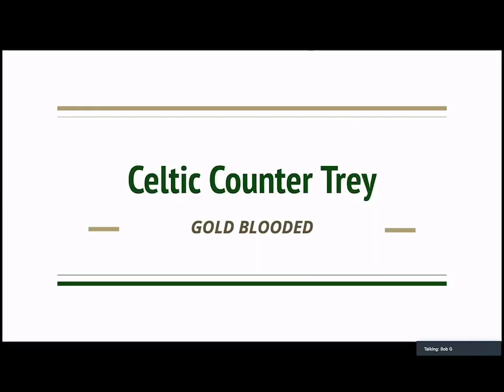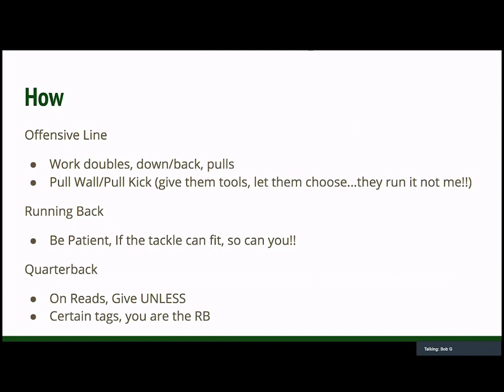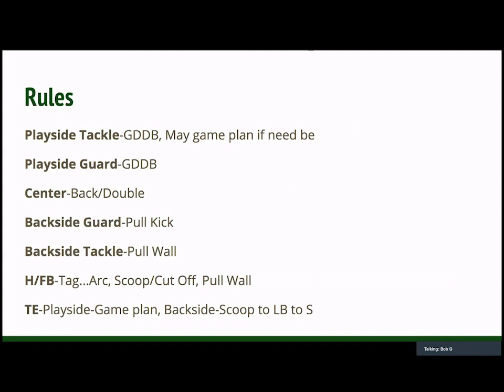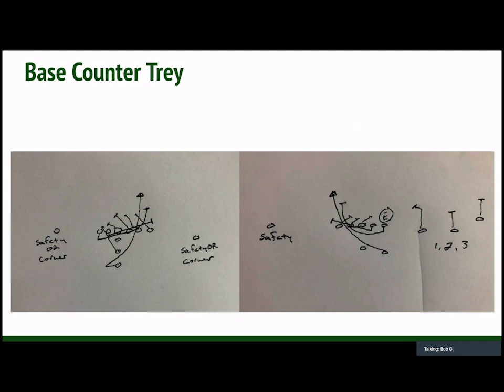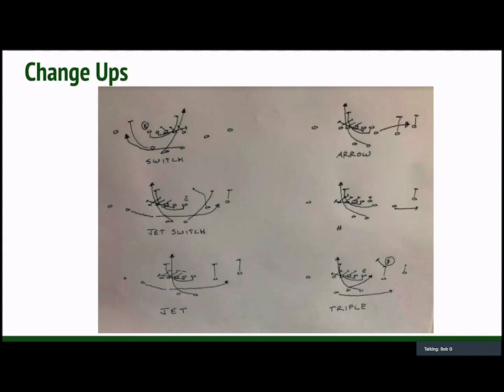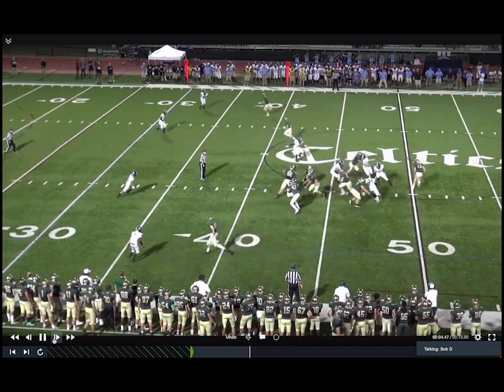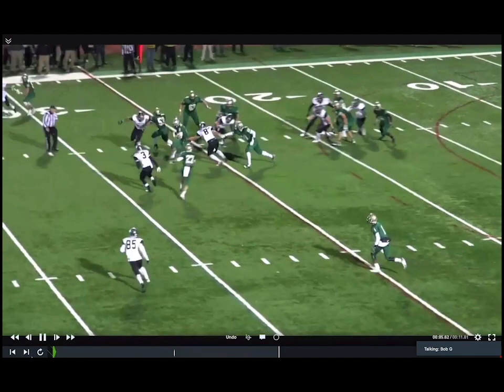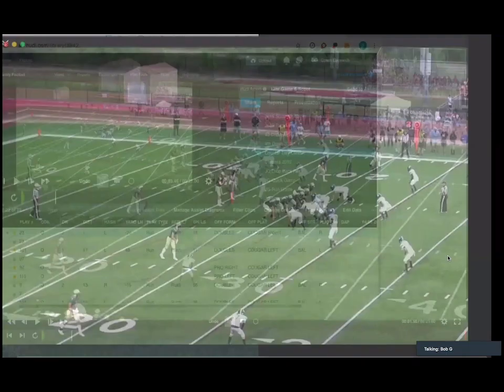Celtic Counter Trey - Bob Gecewich - Jerome HS (OH)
Celtic Counter Trey
Bob Gecewich
Head Coach
Dublin Jerome High School
Dublin, Ohio

Coach Gecewich details Dublin Jerome's version of Counter Trey.